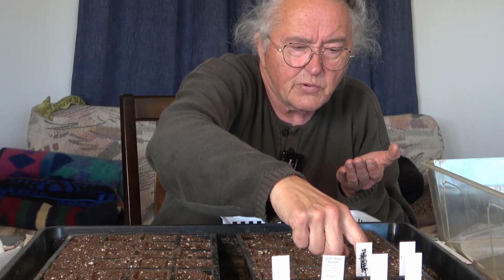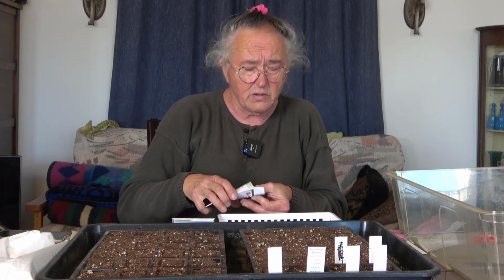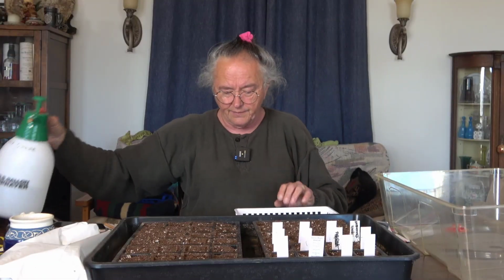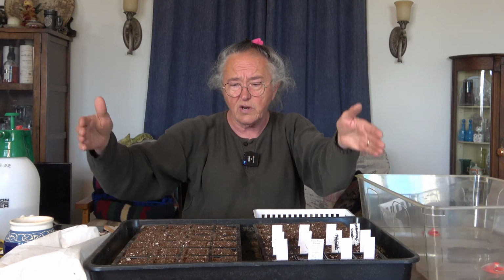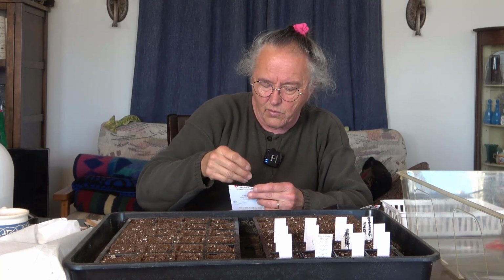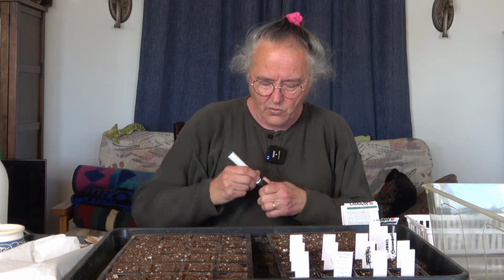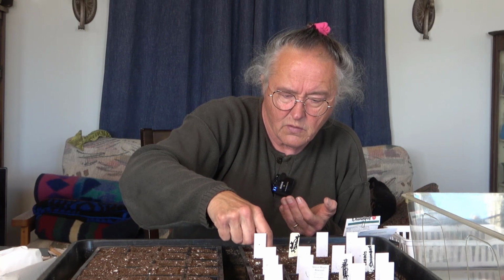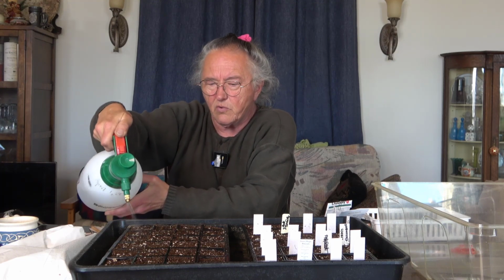Seeds For Winter Spring Food Garden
Take care.

Henry & Irene
BrainStorm Acres